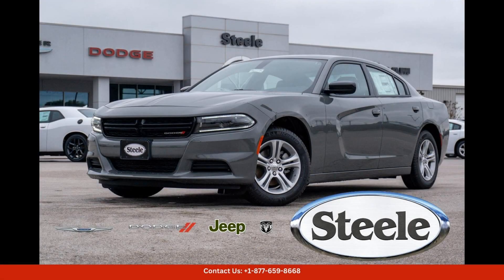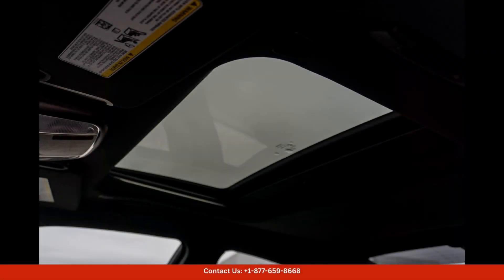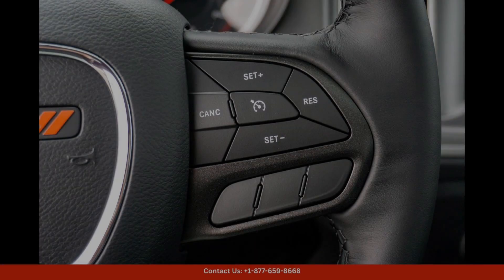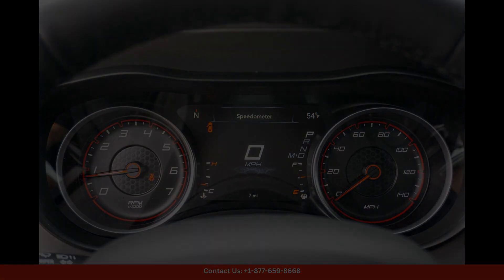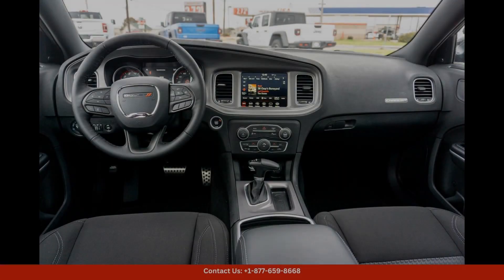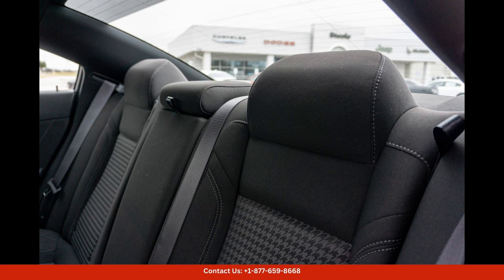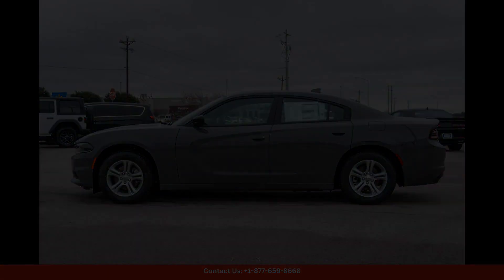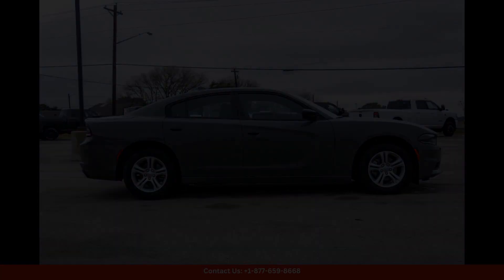2023 Dodge Charger Sedan 4 Dr. Sxt Rear Wheel Drive In Lockhart, Texas, USA | Bid Here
2023 Dodge Charger Sedan 4 Dr. Sxt Rear Wheel Drive In Lockhart, Texas, USA | Bid Here "Auction starting Bid Price of $39,410 - Reserve not met."

The 2023 Dodge Charger SXT in Destroyer Gray Clearcoat is a sleek and stylish sedan that exudes power and performance. This vehicle is perfect for those who want a combination of style and speed.

The exterior of the car is finished in a striking Destroyer Gray Clearcoat, which gives it a bold and aggressive look. The sleek lines and aerodynamic design of the car make it stand out on the road.

Under the hood, the 2023 Dodge Charger SXT is powered by a powerful and efficient engine that delivers an impressive amount of horsepower and torque. This car is equipped with a smooth-shifting automatic transmission that provides a seamless driving experience.

The interior of the car is spacious and comfortable, with plenty of room for passengers and cargo. The seats are plush and supportive, making long drives a breeze. The advanced infotainment system and technology features keep you connected and entertained on the go.

If you're in Lockhart, Texas and looking for a stylish and powerful sedan, the 2023 Dodge Charger SXT in Destroyer Gray Clearcoat is the perfect choice. Visit our dealership today to test drive this impressive vehicle and experience the thrill of driving a Dodge Charger.

Toyota
Sedan
SUV
Truck
Minivan
Coupe
Hatchback
Honda
Ford